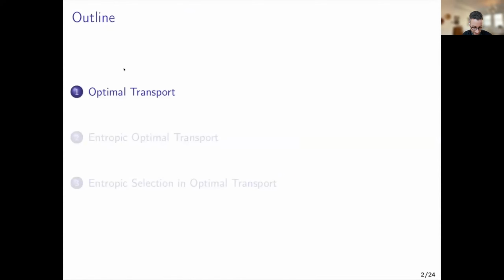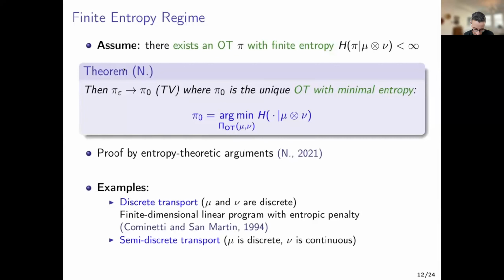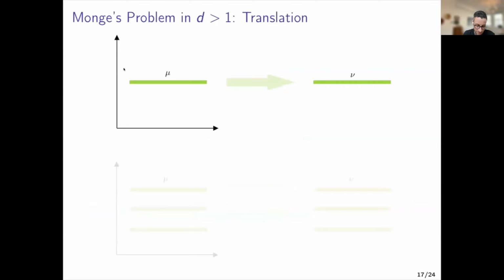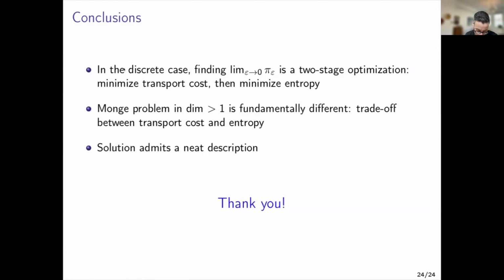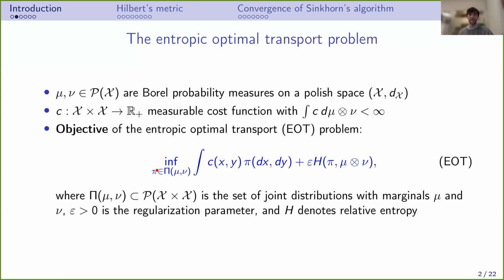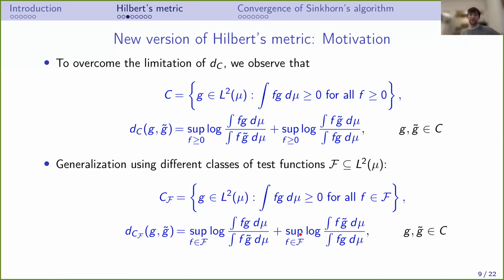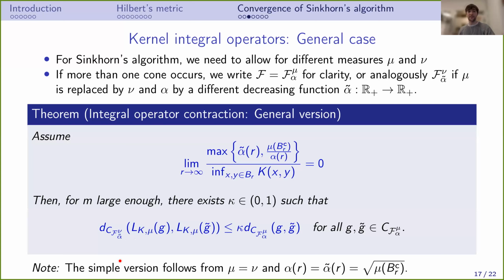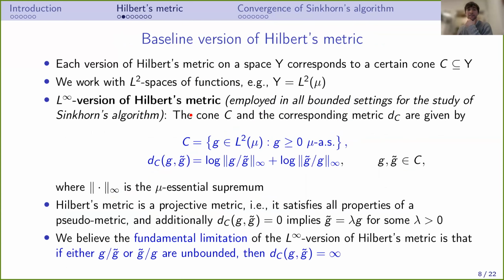OWPS December 14 2023 Marcel Nutz and Stephan Eckstein